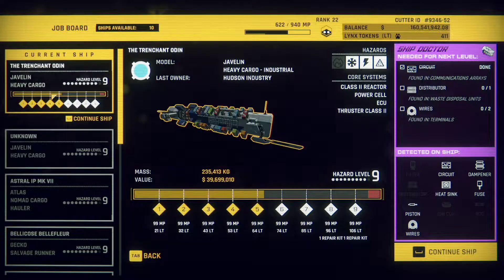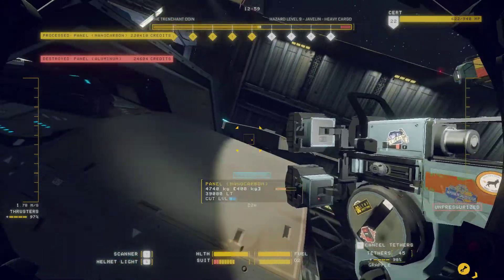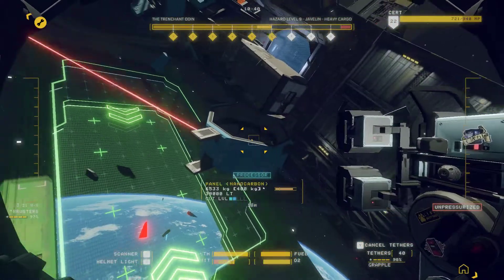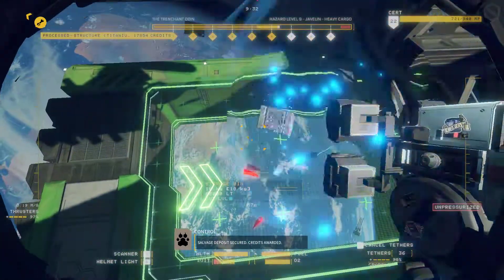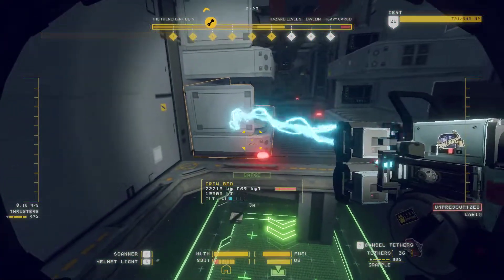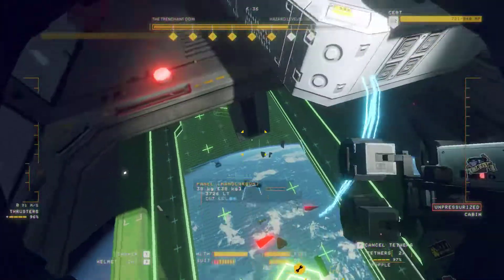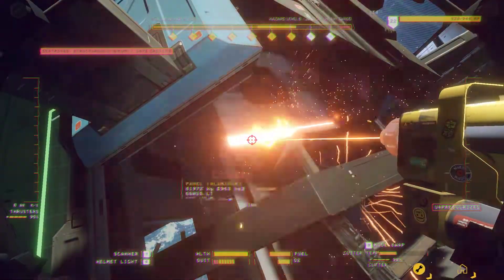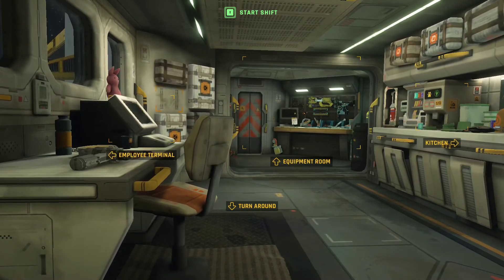Hardspace : Shipbreaker, Let's Play - Shift 63 - Full Release Version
The Trenchant Odin Part 3